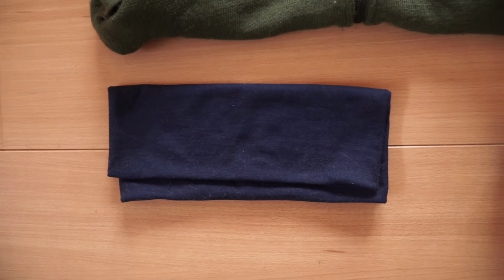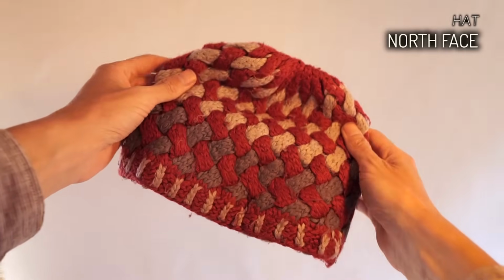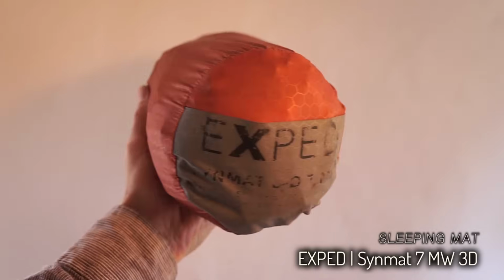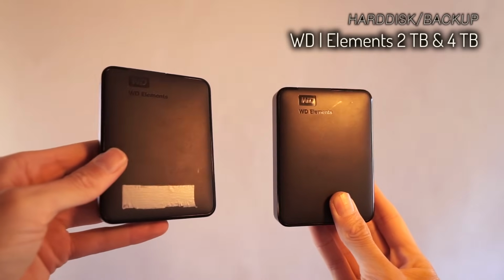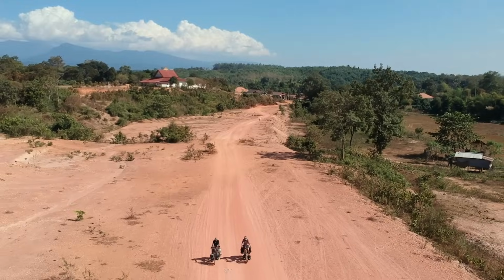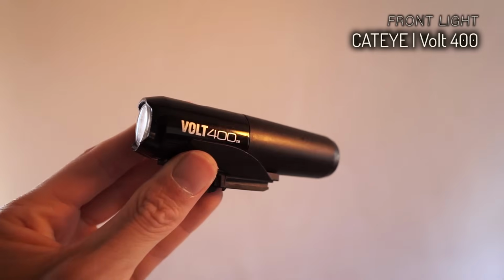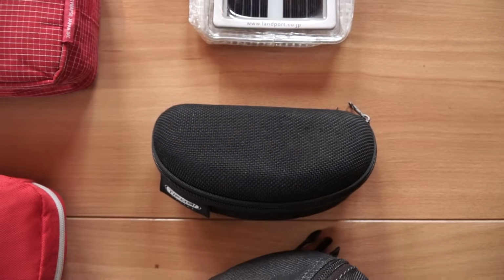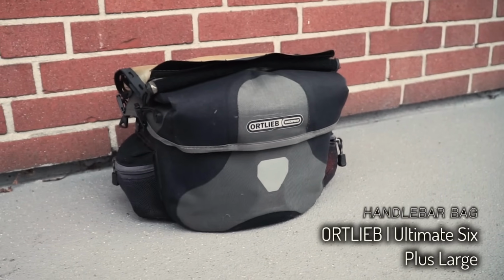2 Years Around the World - Bicycle Touring Gear List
Bicycle Touring Gear List: All the gear I have after 2 years of continuous bicycle touring around the world. I break everything down into 5 categories so it’s easy to follow: Clothing, Camping, Electronics, Bicycle and Miscellaneous.

CAMPING & OUTDOOR
☕️ Easy & Tasty Coffee (Amazon)
💧 The Perfect Water Filter (Amazon)
😴 Ultimate Outdoor Mattress (Amazon)
👍🏼 Must Have Neckwear (Amazon)
🐾 All Around Slippers (Amazon)
☔️ Ventilating Rain Jacket (Amazon)
🎒 Light Travel Backpack (Amazon)

BICYCLE GEAR
🤜 The Perfect Grips (Amazon)
🍼 Ideal Water Bottle (Amazon)
📱 Top Phone Holder (Amazon)
🚲 Best Comfort Upgrade (Amazon)

CAMERA GEAR
📷 Powerful Camera (Amazon)
👁 Kick Ass Travel Lens (Amazon)
🚁 Pro Mini Drone (Amazon)
👌🏼 360° Action Cam (Amazon)